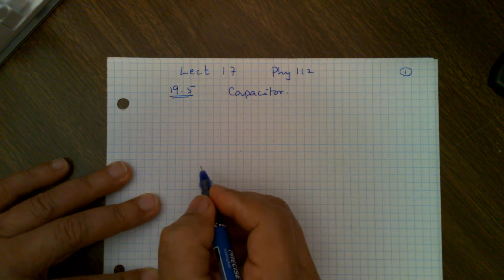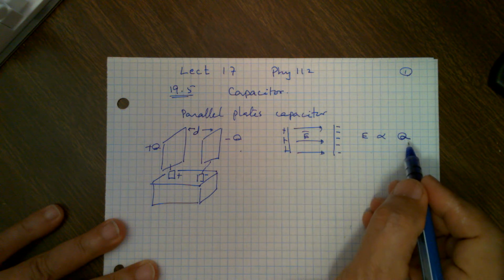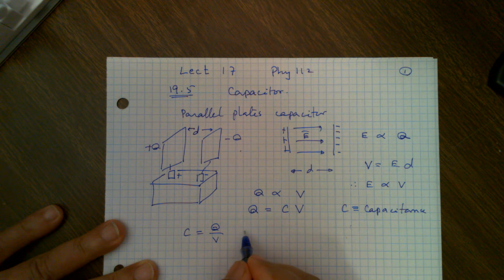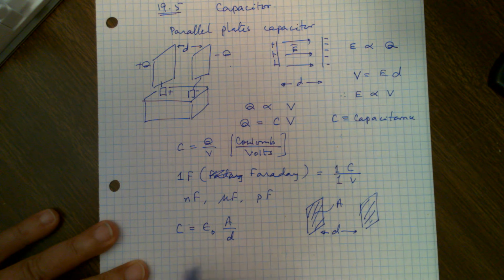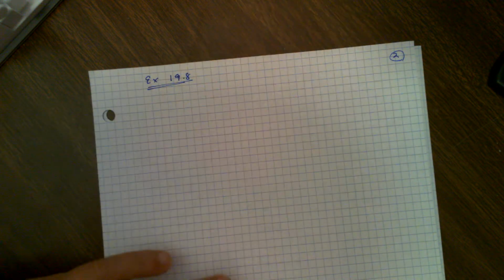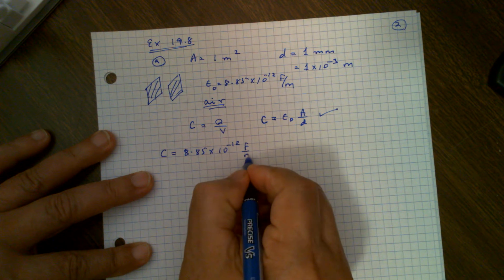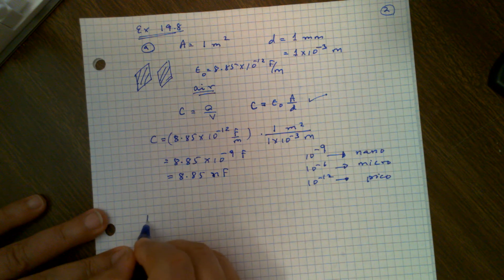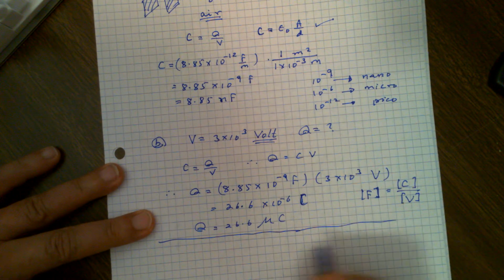PHY 112 Lect 17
Section 19.5  Capacitors, parallel plate capacitor, example 19.8